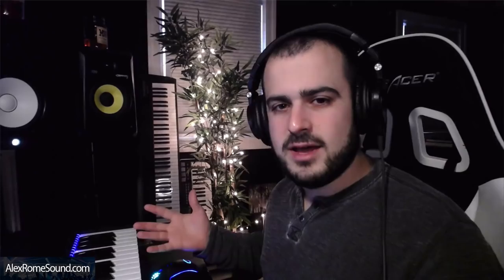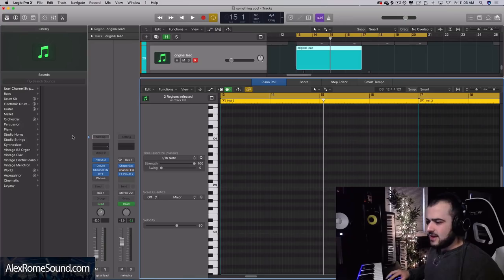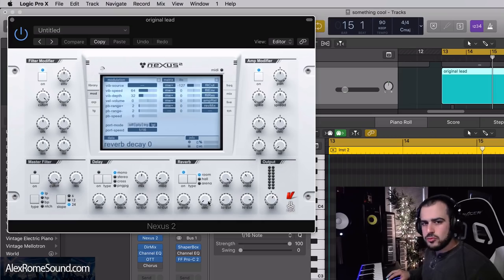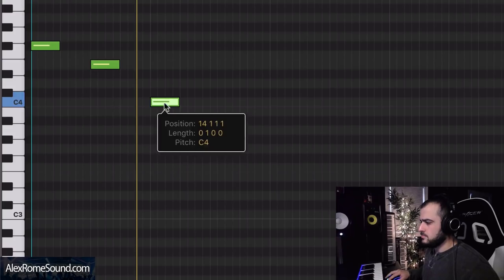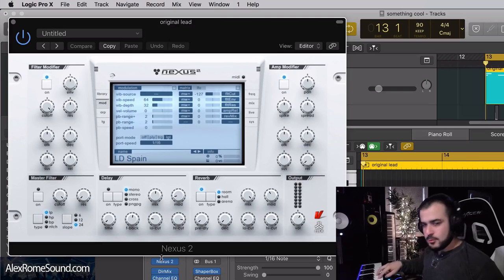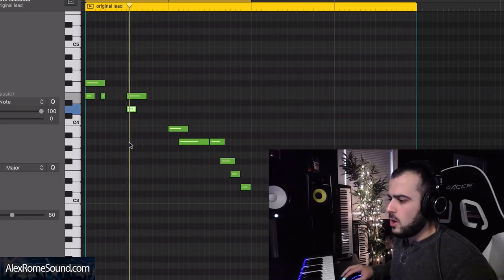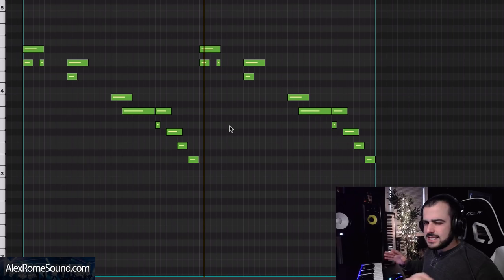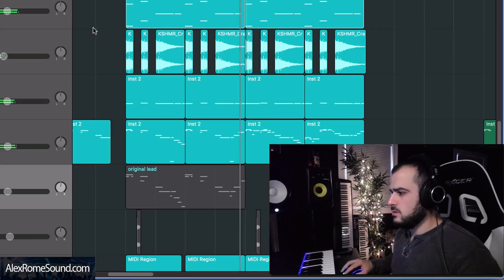I Learned This Insane Trick From The Chainsmokers